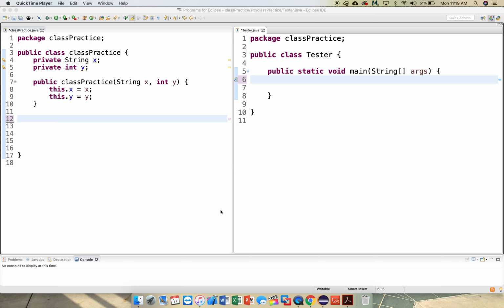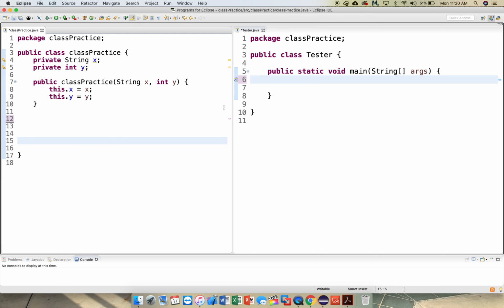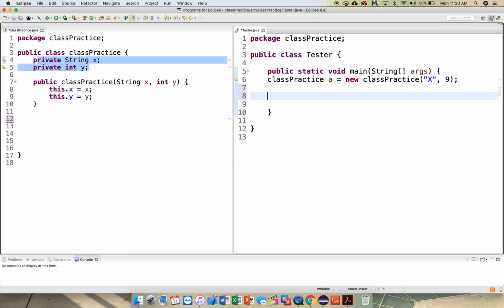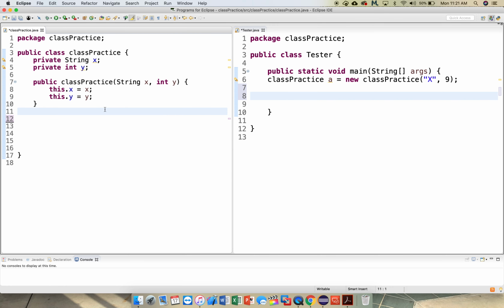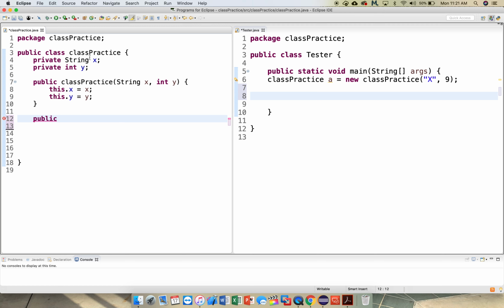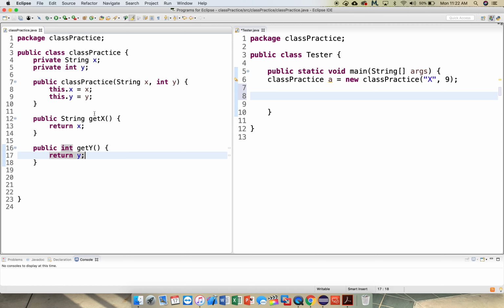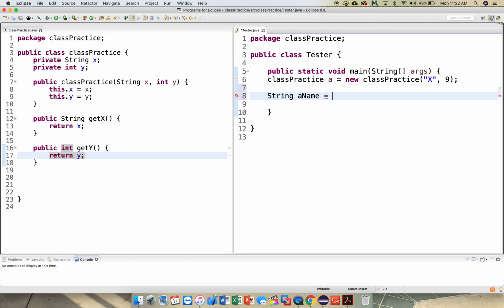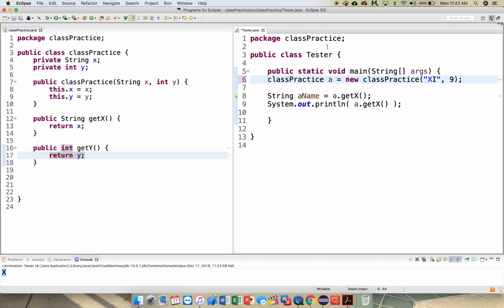Getters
Description of Accessor methods